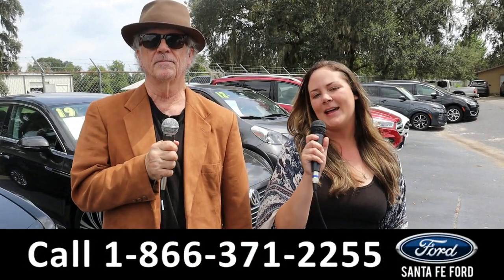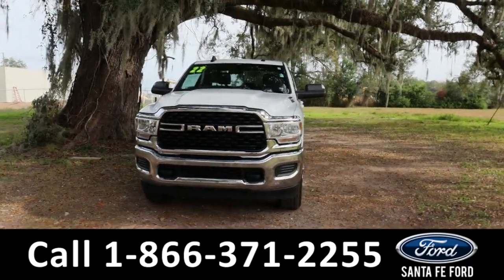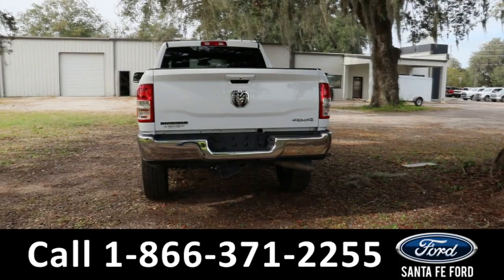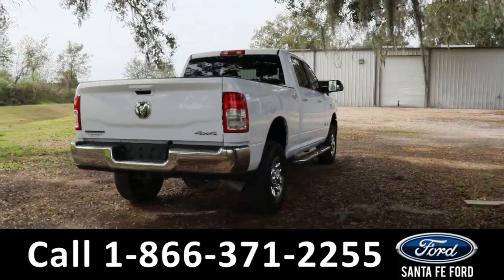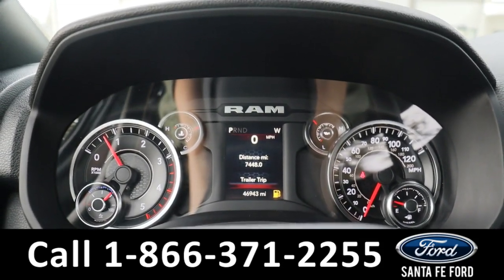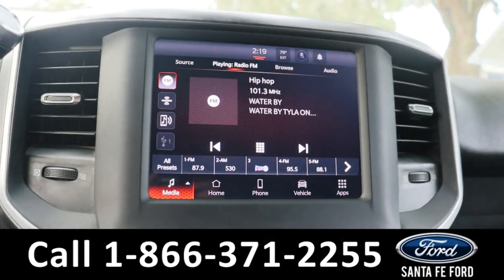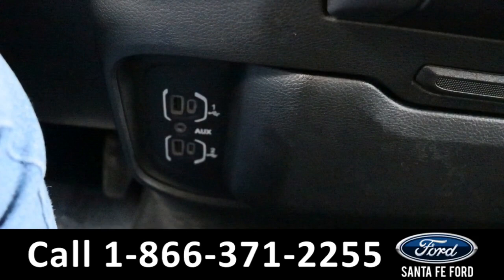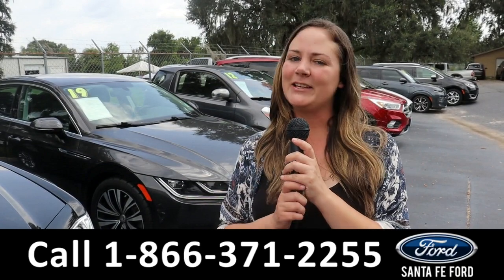Ram 2500 Alachua Gainesville Fl 1-866-371-2255 Stock# G-42853P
Used 2022 Ram 2500 Alachua Gainesville Fl 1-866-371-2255 Stock# G-42853P

video videos Ram 2500 Alachua Gainesville Fl